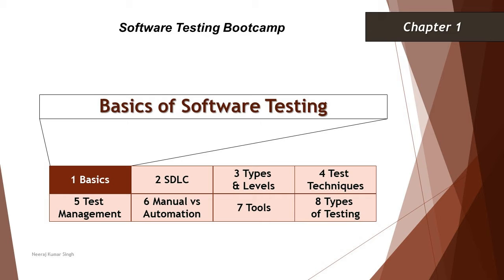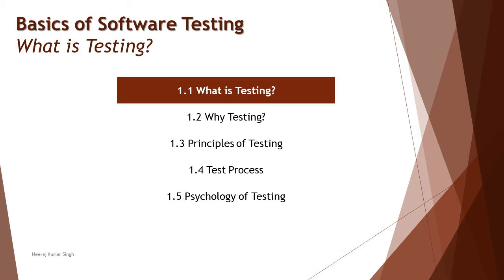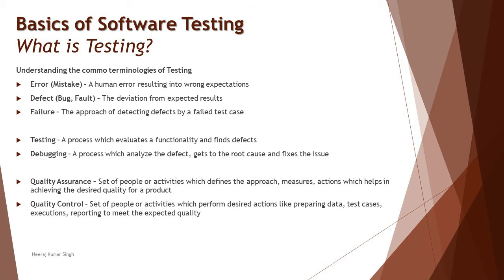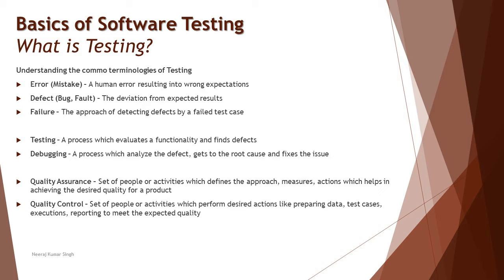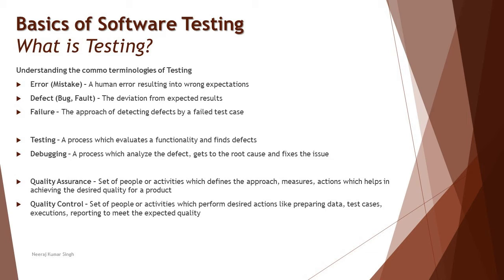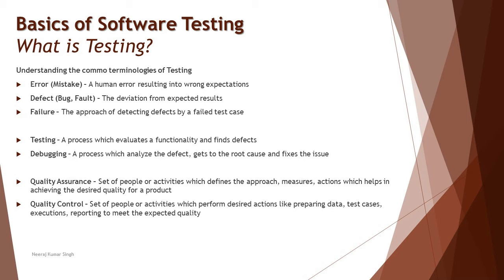Software Testing Bootcamp | Error, Bug, Defect, Failure | Quality Assurance and Quality Control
Hello Friends,

This tutorial will drive individuals about the Basics of Software Testing and will be discussing What is Testing (Part-2).

What is Error,
What is Defect,
What is Failure,
What is Debugging,
What is Quality Assurance,
What is Quality Control,